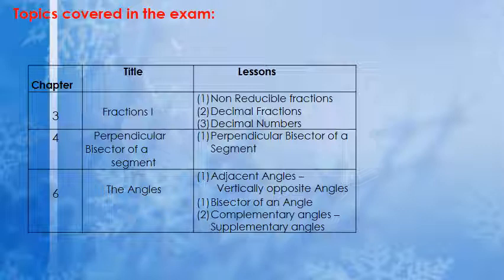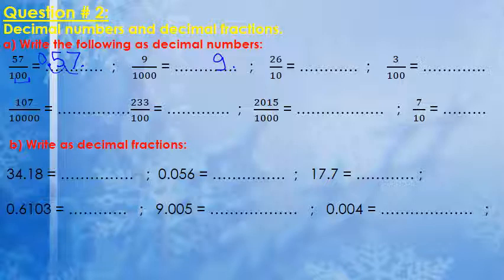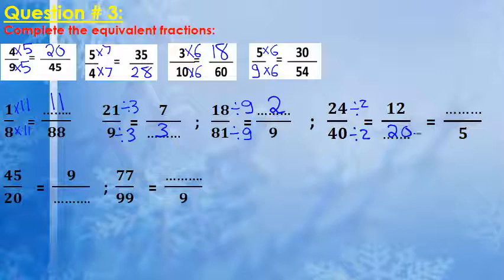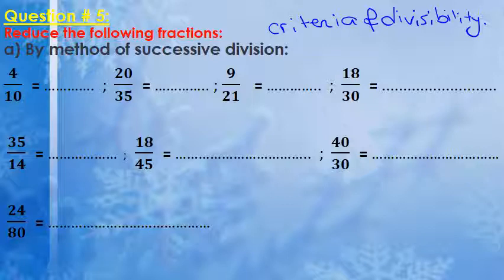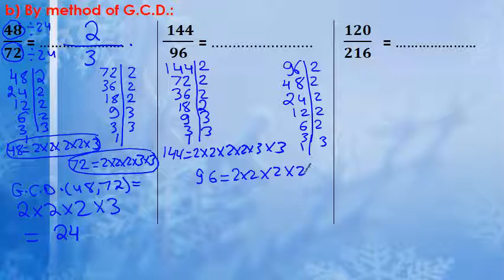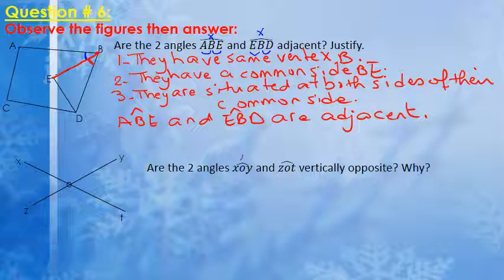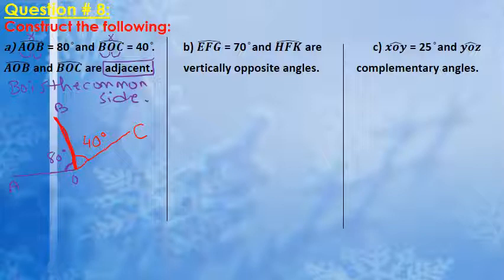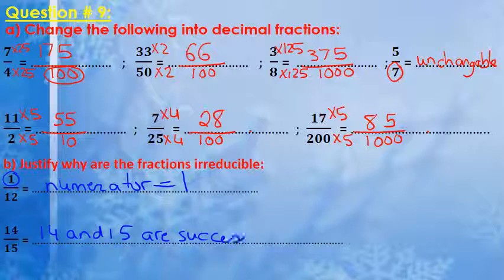Math G6 Semester 2 Worksheet Exam Review